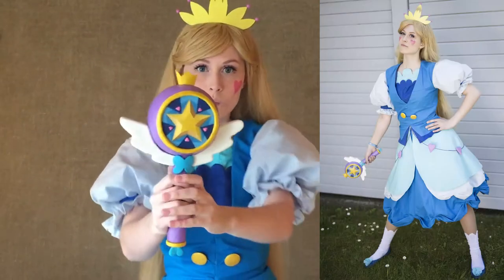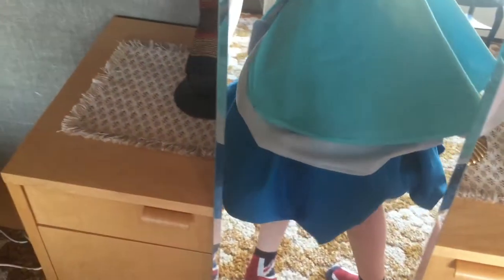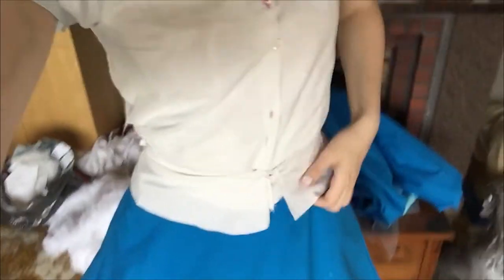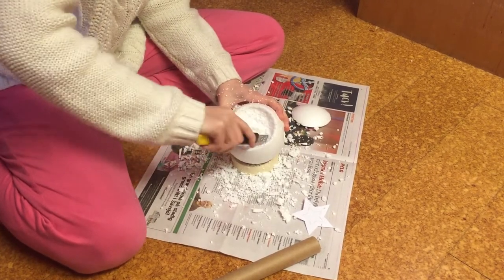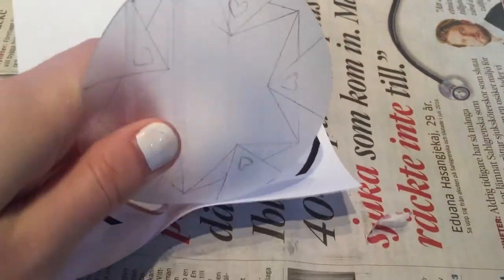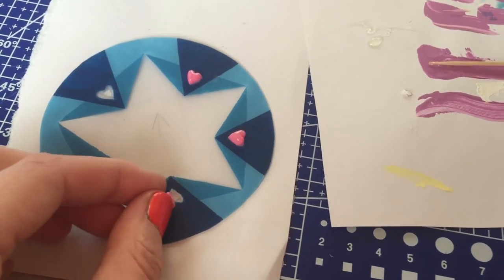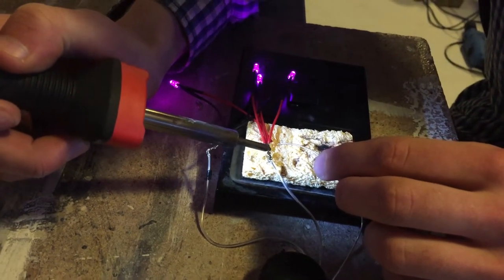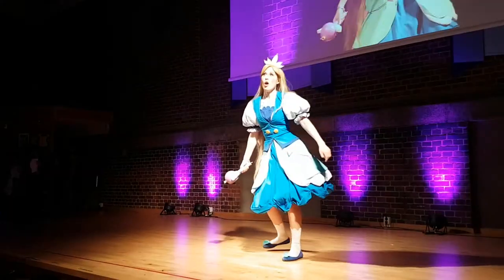Princess Star Cosplay ★ (How I made it)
Don't force your prop to have too many lights, kids.

Thumbnail photos by: Christer Gustafsson
Photo in the start of the video: Robert Johansson
KodachiCon stage recording: Eliza Malm and Birdy